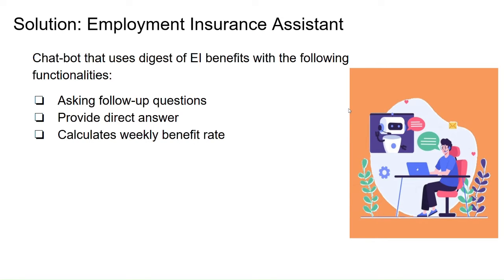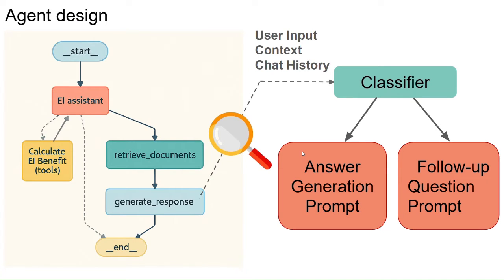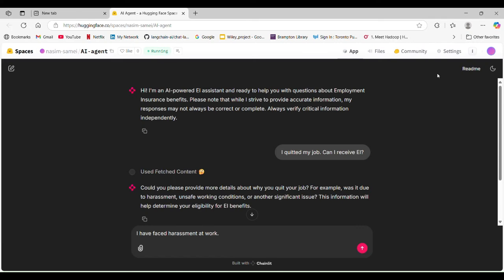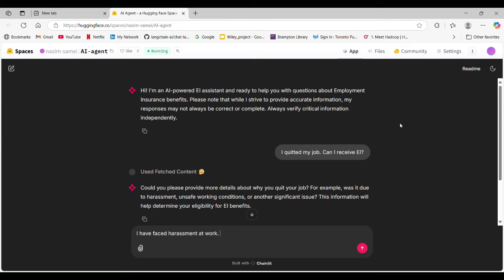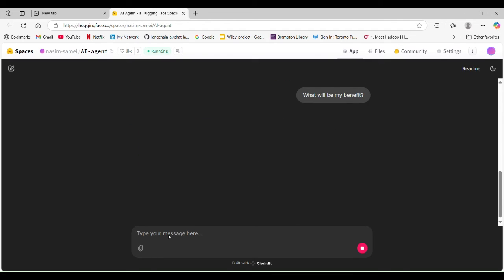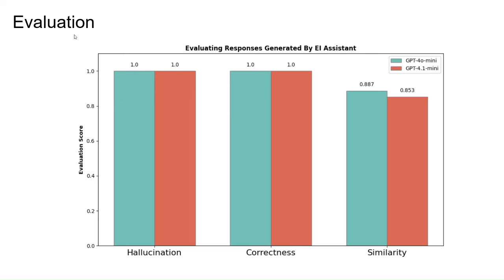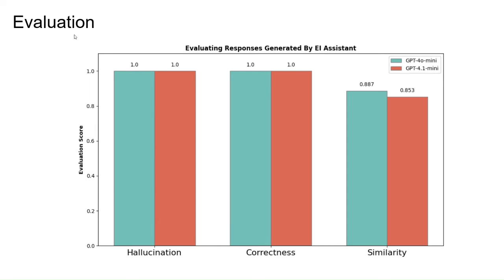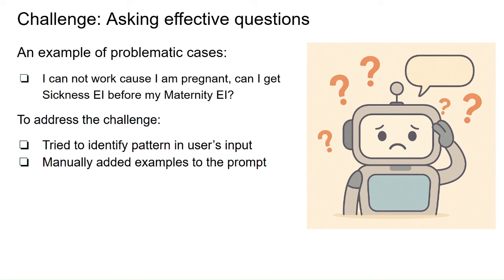Employment Insurance Assistant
In my final demo, I will introduce the project, explain my agent design, walk through a use case, showcase the application’s functionality, present the evaluation dataset and results, and discuss the challenges encountered in improving model performance.

Building for: Professionals in government or fintech sectors responsible for customer support or service.